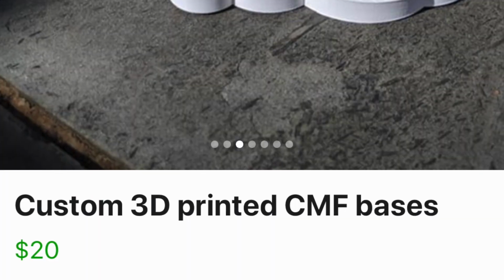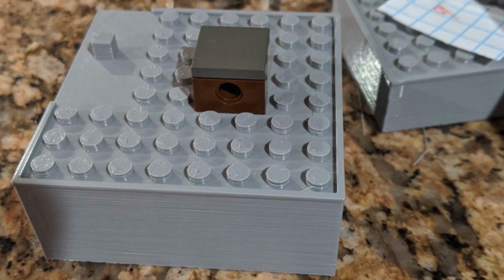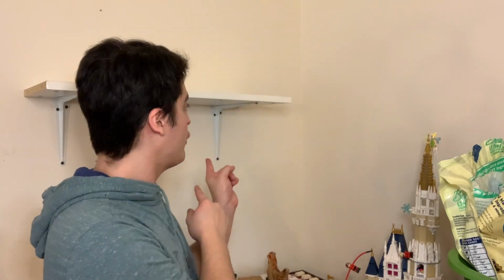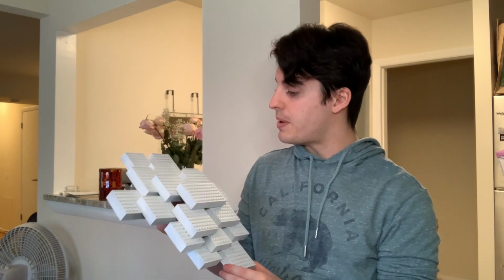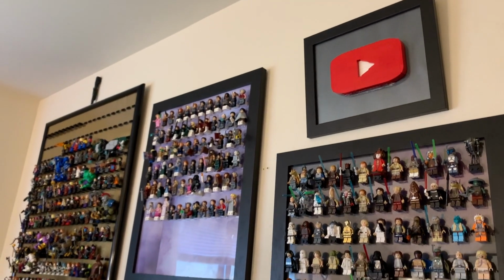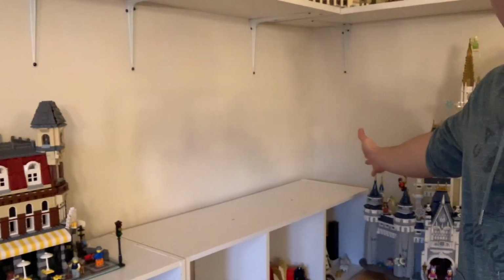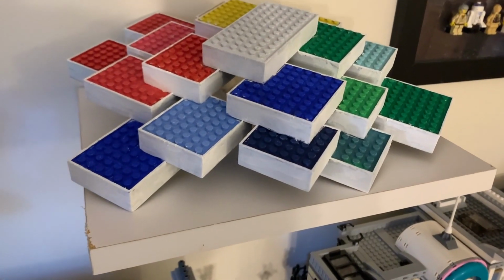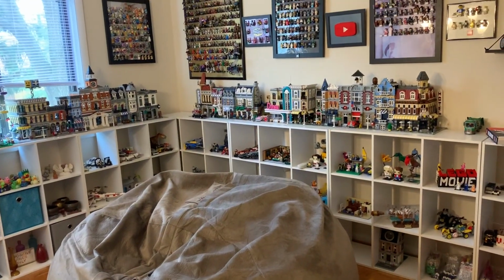CUSTOM 3-D Printed LEGO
Big thanks to Kristen for putting in a ton of work on this project!! The LEGO room morphs once again to add a really cool custom piece.

Sevel Productions 2020